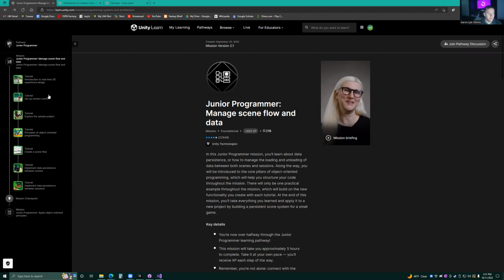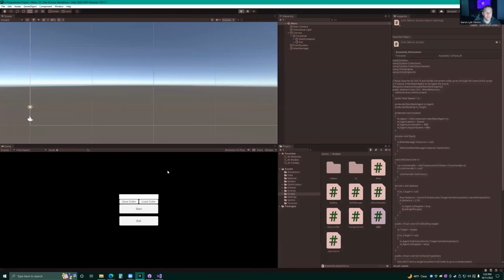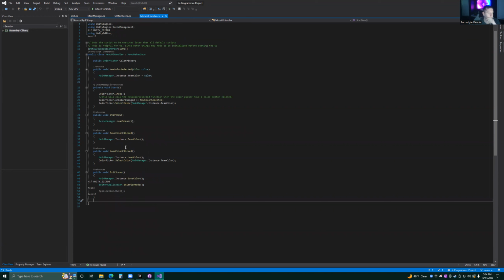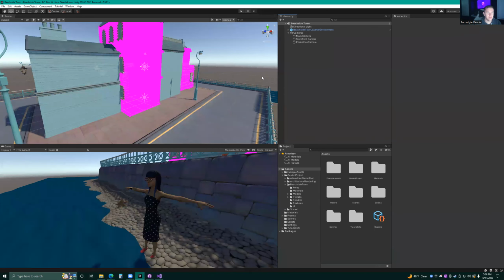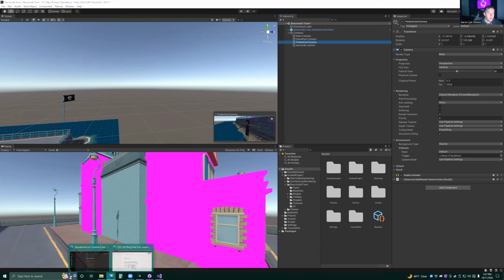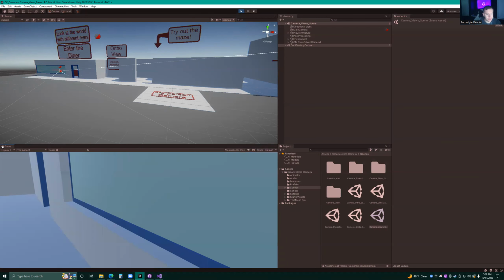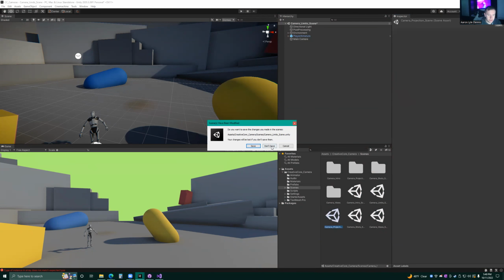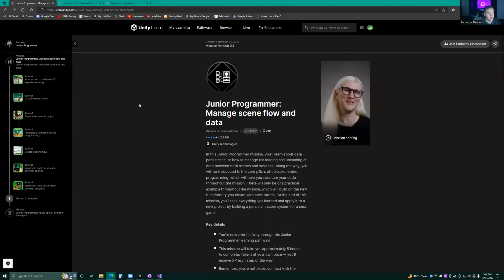CSC-355 Blog Post 5 (Aaron Dennis)